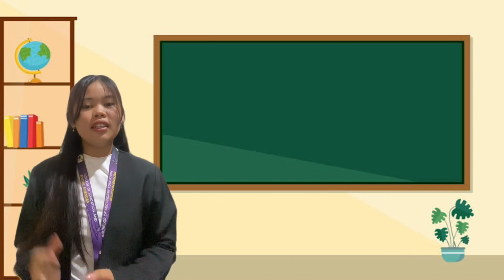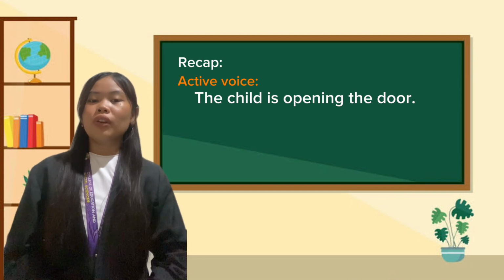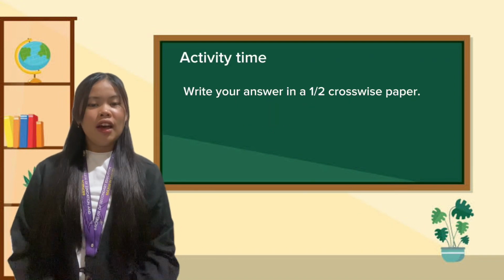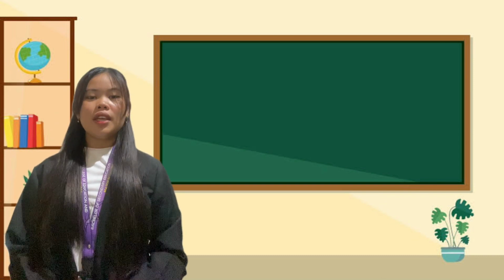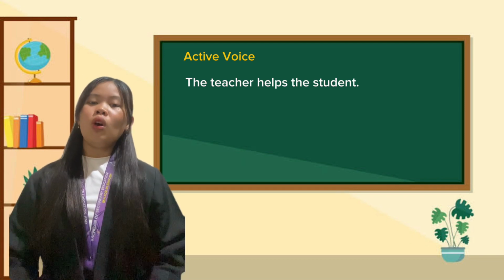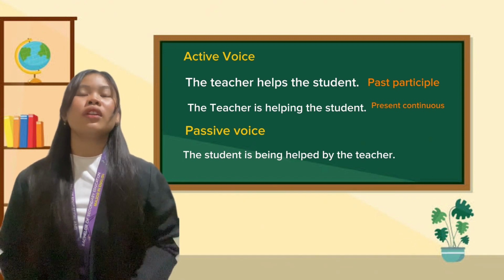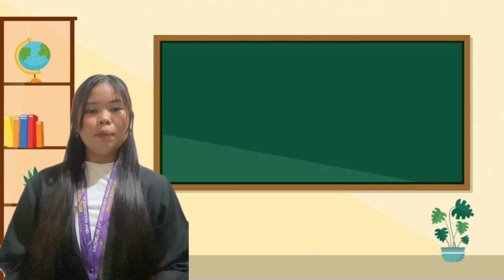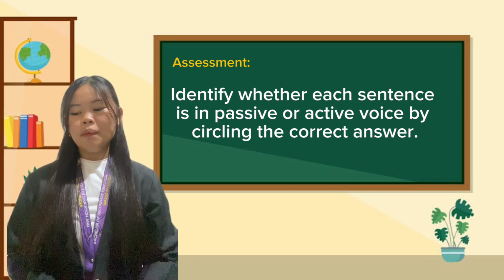Passive and Active voice in present tense